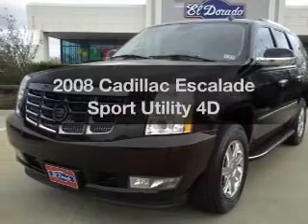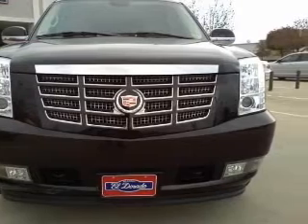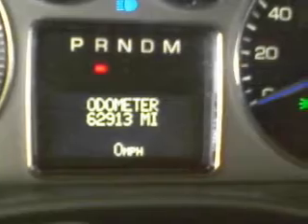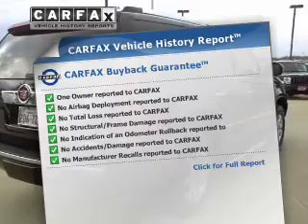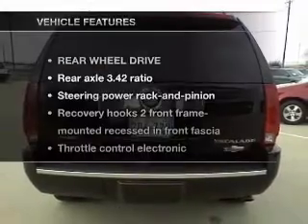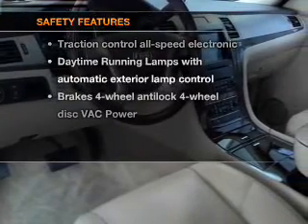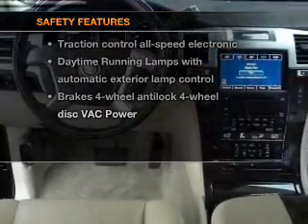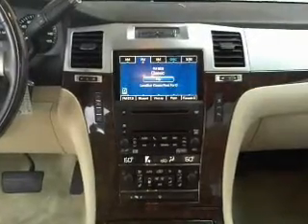2008 Cadillac Escalade - McKinney TX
Year: 2008
Make: Cadillac
Model: Escalade
Trim: Sport Utility 4D
Engine: 8 cylinder 6.2 Liter
Transmission:
Color: Black
Mileage: 62894
Address:
2200 North Central Expressway